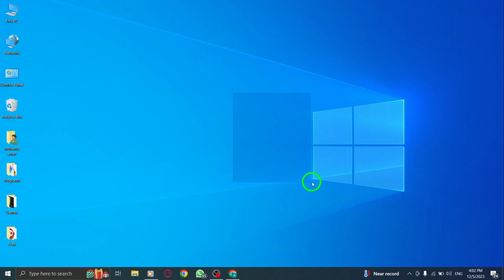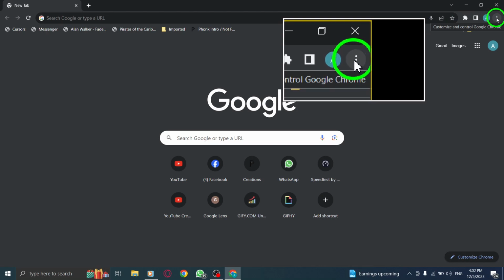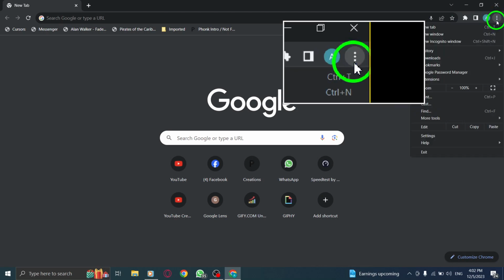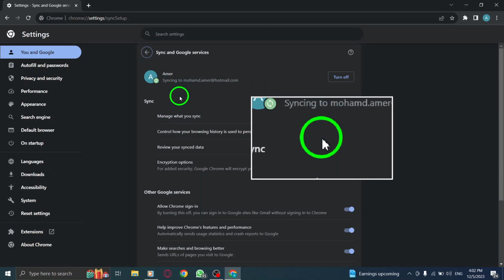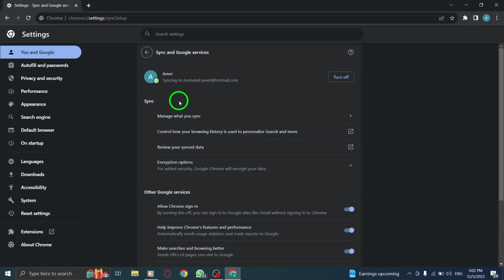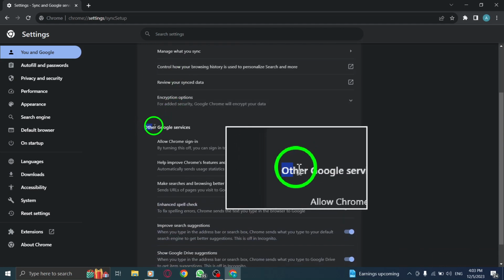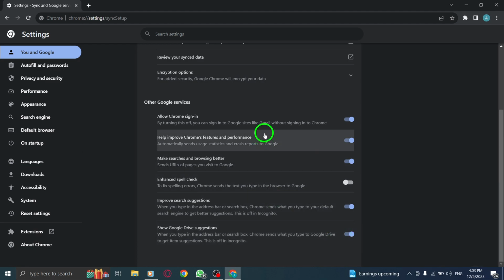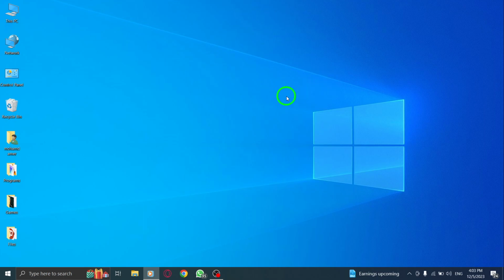How to Show Google Drive Suggestions in Chrome on PC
Learn how to show Google Drive suggestions in Chrome on your PC with this step-by-step tutorial. Follow these simple steps:

1. Open Chrome.
2. At the top right, click more.
3. Select Settings.
4. Click Sync and Google services.
5. Turn on Show Google Drive suggestions.

Enabling Google Drive suggestions in Chrome can enhance your productivity and provide quick access to relevant files and documents. In this video, we'll show you how to enable this feature on your PC.

Watch this video to learn how to show Google Drive suggestions in Chrome on your PC and streamline your workflow with personalized file suggestions.